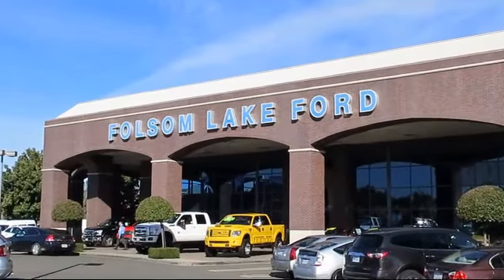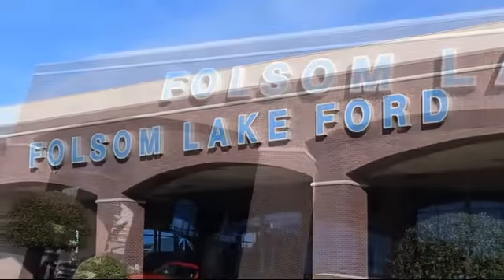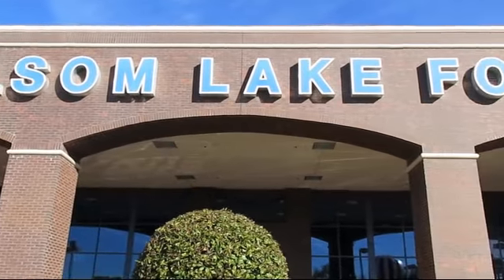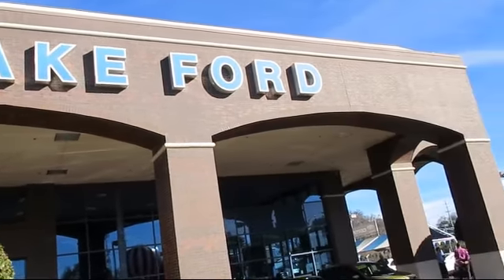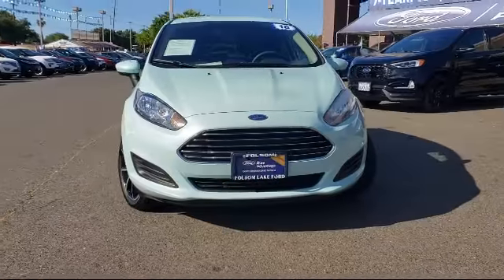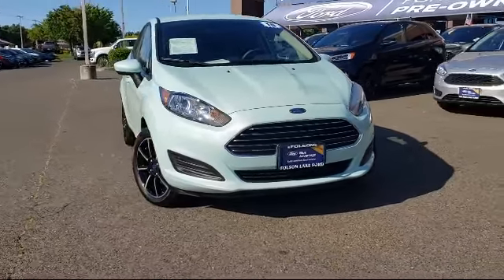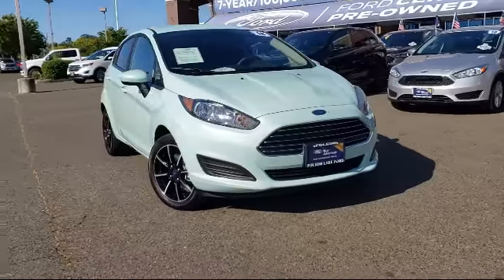2018 Ford Fiesta SE Hatchback Folsom Sacramento Roseville Elk Grove El Dorado Hills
2018 Ford Fiesta SE Hatchback Stock Number: P42733 Vin:3FADP4EJ8JM104830.
12755 Folsom Blvd.